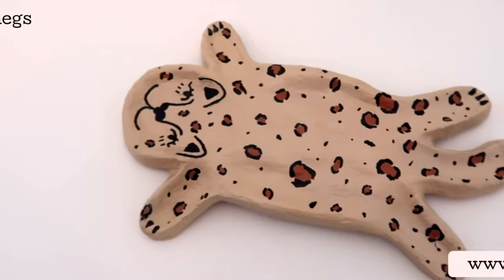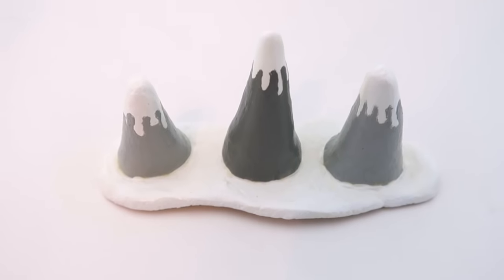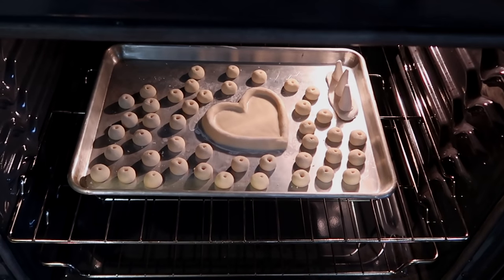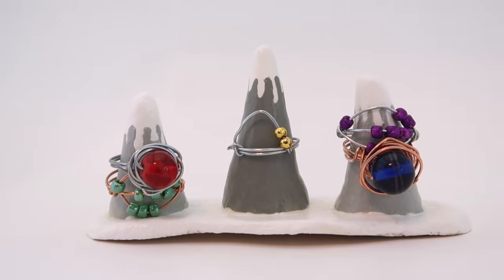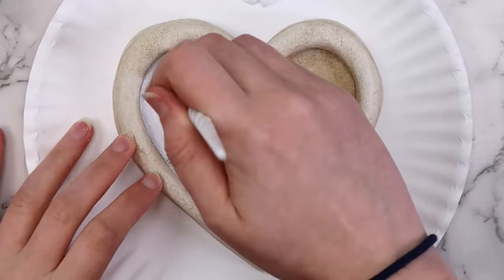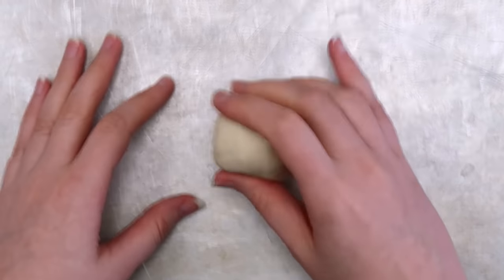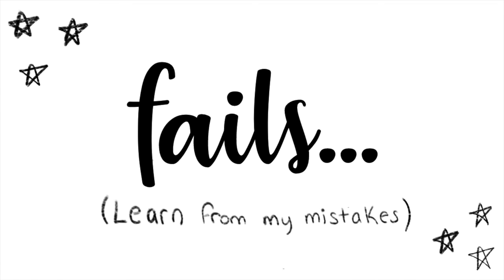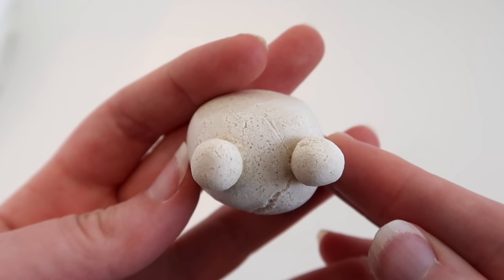How to make CLAY with things you have AT HOME! + easy air dry clay projects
☆ Clay/ “Salt Dough” Recipe: ☆

2 c All Purpose Flour (Do NOT use self rising Flour)

3/4 – 1 c warm water

Mix the Flour and salt together, combining them evenly. Add ¾ to 1 cup of warm water.  You’ll want the clay to have about the same consistency as Play-Dough. If you add too much water, you can add a little extra flour. Store in an airtight container until you’re ready to use. This recipe will last about a week “un-baked”. Let your creations air dry over night, then bake them at 200 degrees F the next day. The length of time you bake them will depend on how thick your piece is. I let mine dry overnight after removing them from the oven to make sure they were 100 percent dry before painting them. Paint with acrylics, and seal with the medium of your choice. I used clear satin Polyurethane.

Send mail to:
Megan Weller